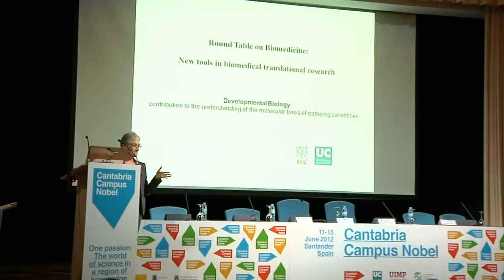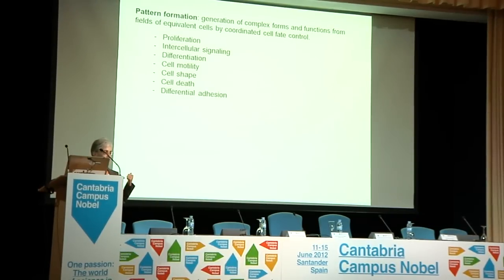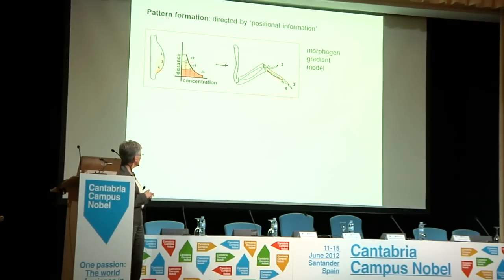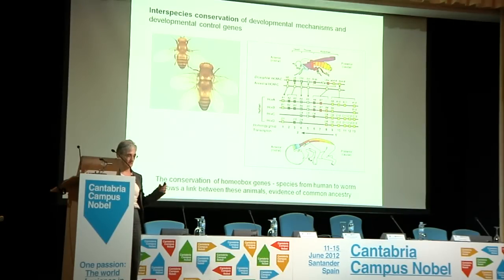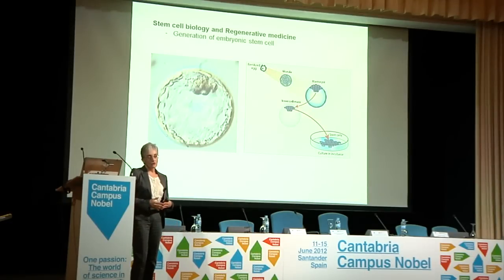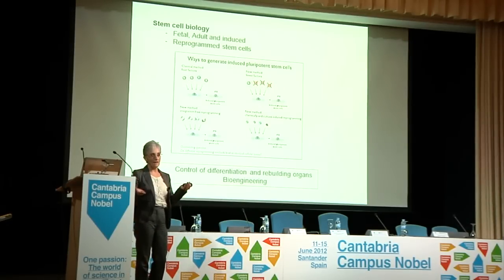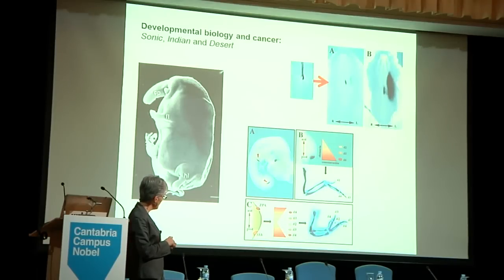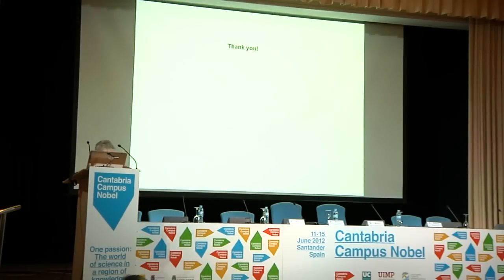María Ángeles Ros Lasierra. "Biología del Desarrollo"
María Ángeles Ros Lasierra, Profesora de Investigación Básica del Instituto de Biomedicina y Biotecnología de Cantabria,